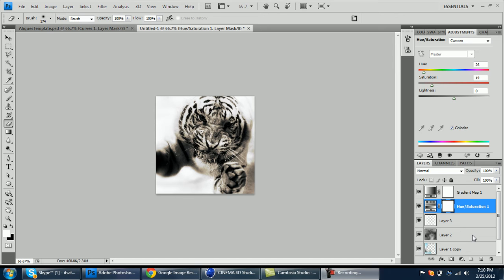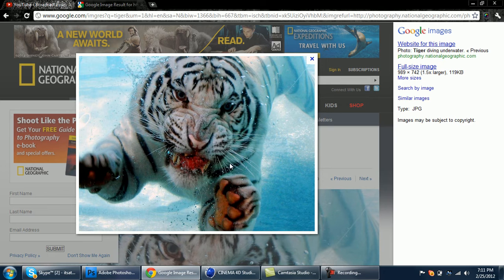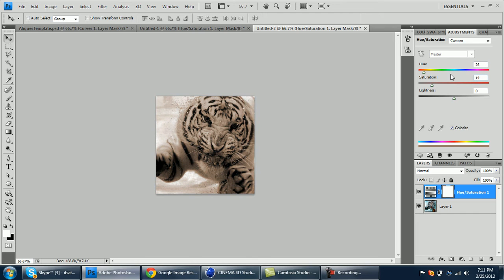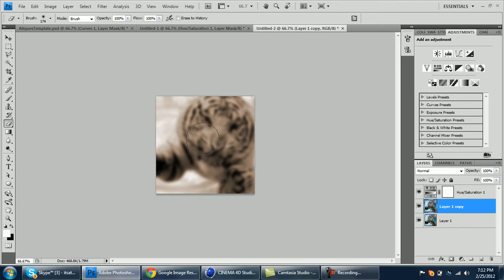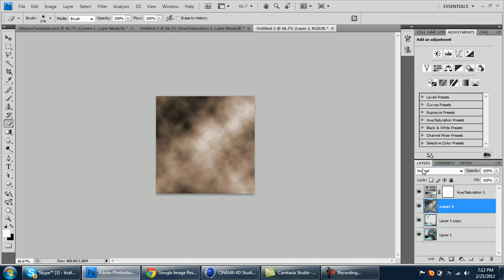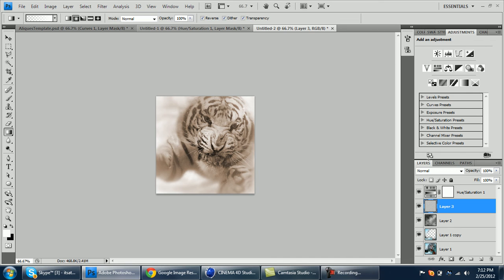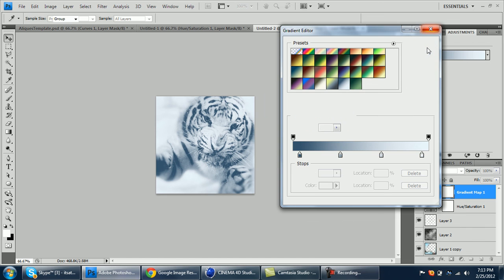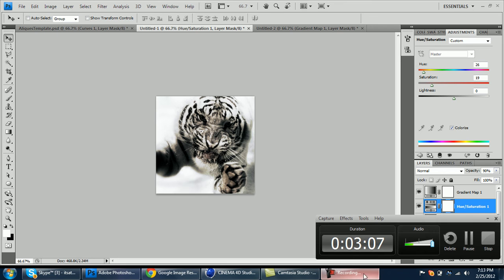Alique - Tutorial // Making photos look Vintage in Photoshop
Simple and easy to follow tutorial to learn how to make a neat looking avatar picture for your youtube account or anything else.

-Alique